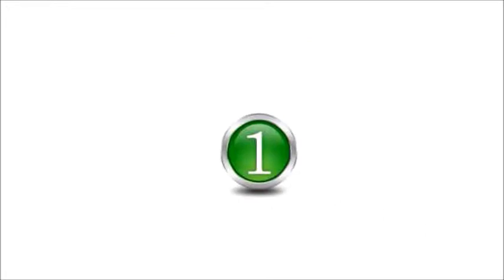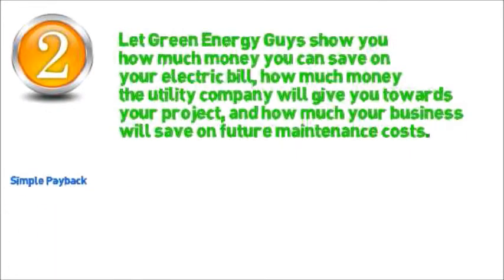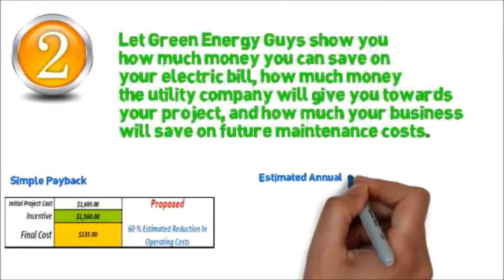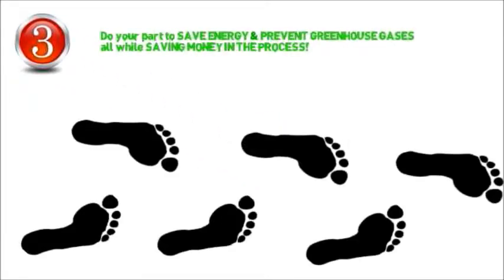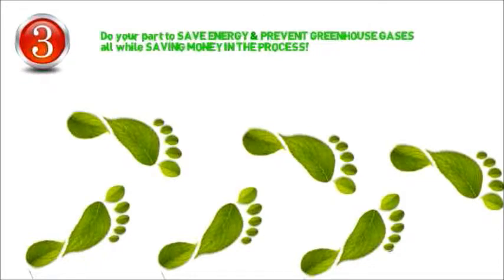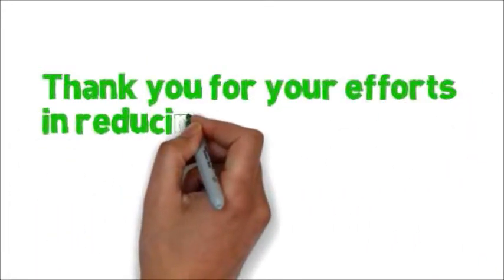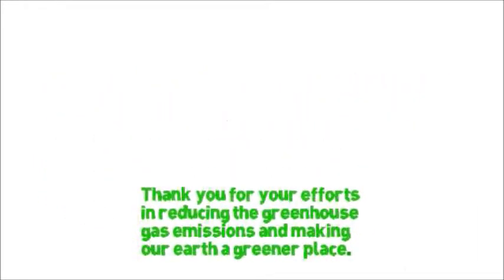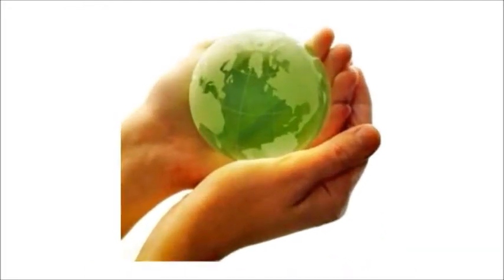Inline Electrical Resources and Green Energy Guys